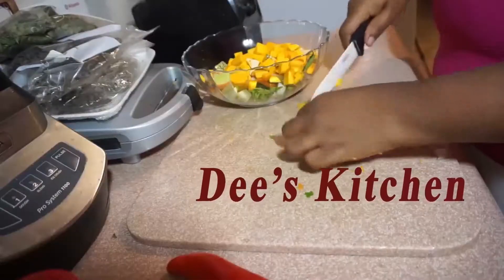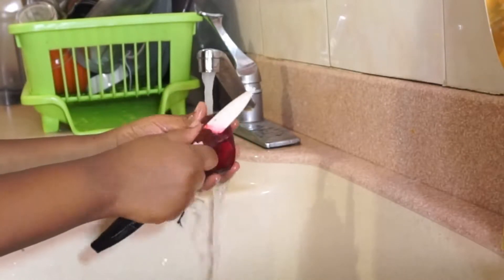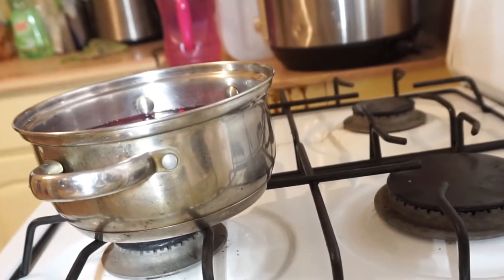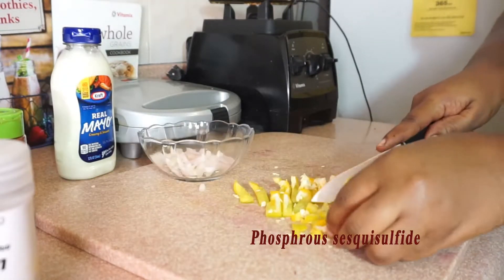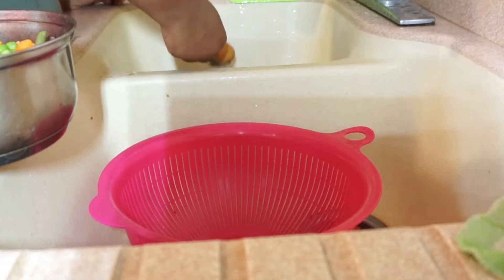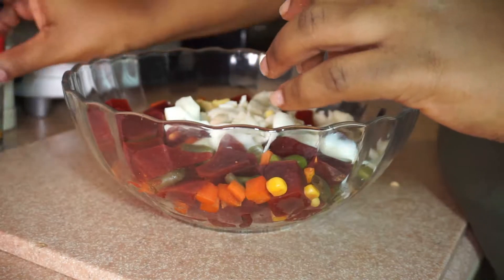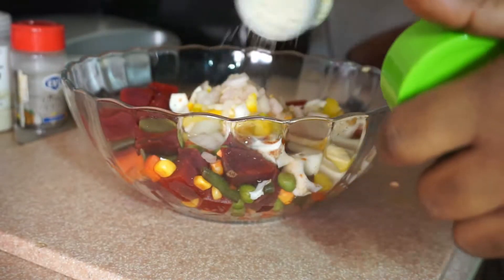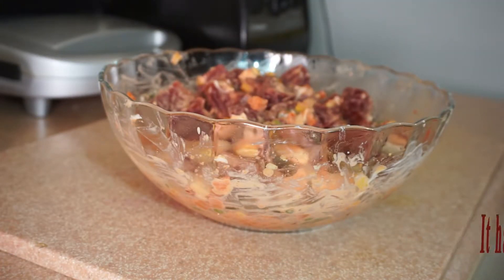Beet Root Salad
Hi Guys,
Finally, it's here, the salad you've been waiting for, enjoy!